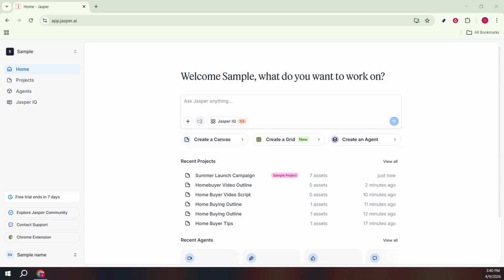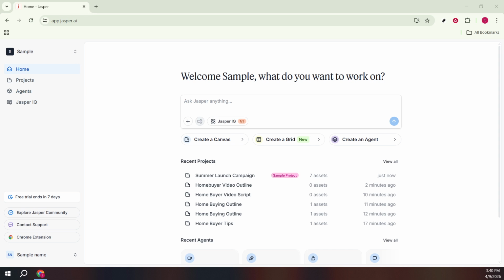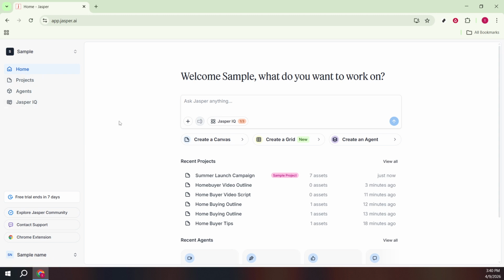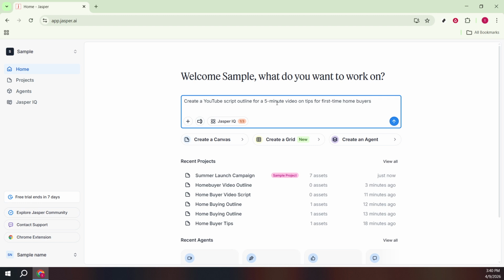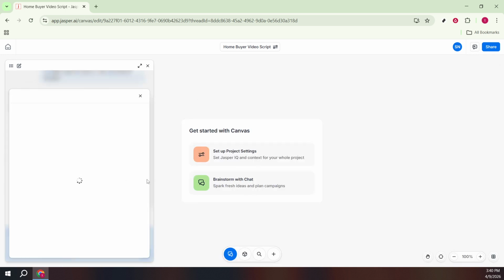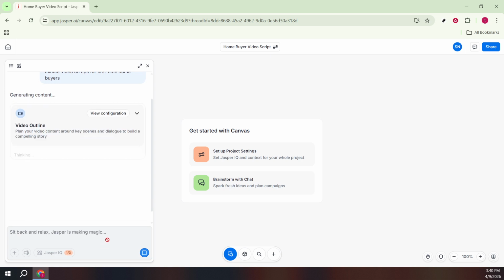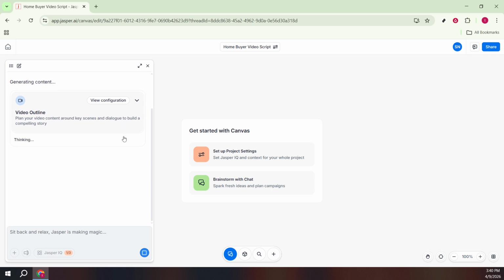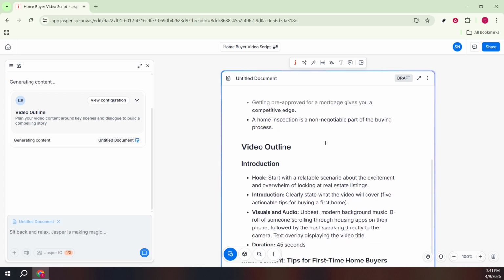How To Write A Youtube Script With Jasper AI [2026 Guide]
How To Write A Youtube Script With Jasper AI

In today's video, we cover how to write a youtube script with jasper ai, jasper ai youtube script tutorial, create youtube scripts with ai, jasper content writing guide, ai script writing tool tutorial, youtube video script generator jasper, jasper beginner guide, tech tutorial, content creation workflow, youtube content planning ai, creator productivity tools, jasper tips and tricks, ai copywriting workflow, video script writing tutorial, youtube automation scripts ai